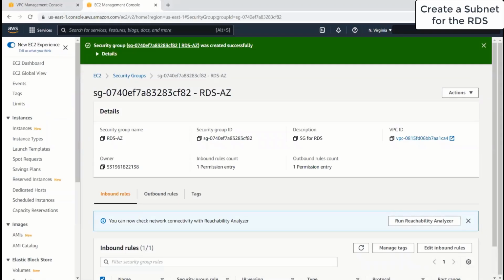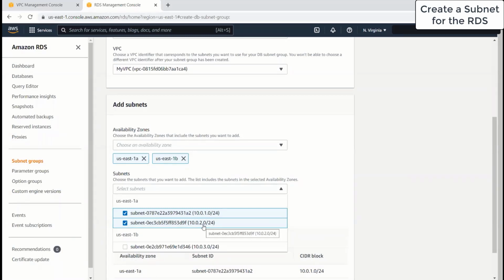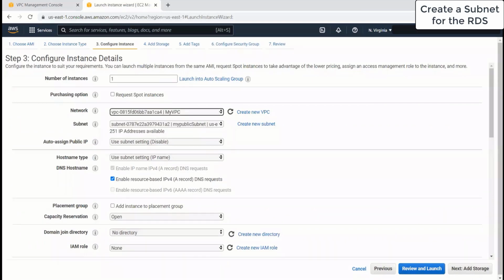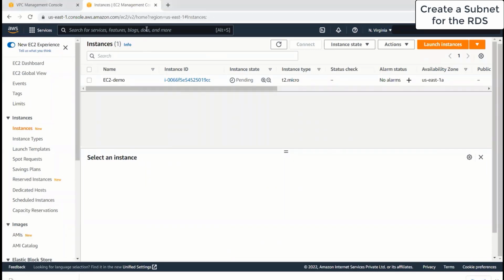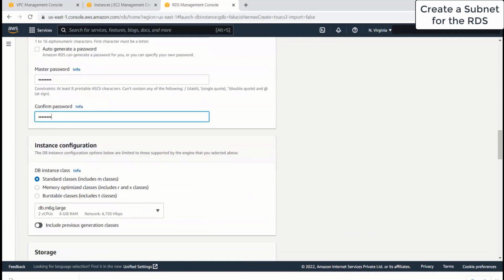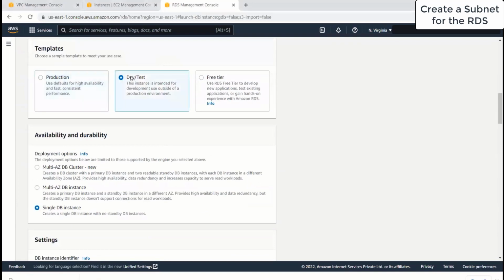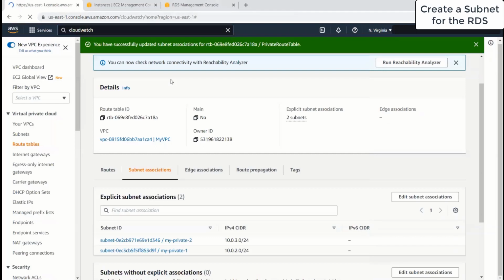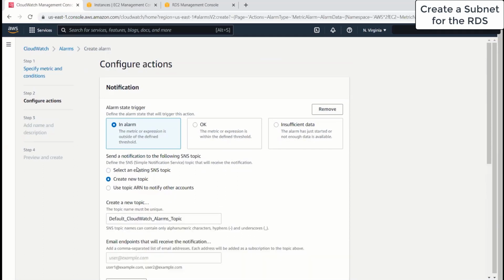Unlocking Fault Tolerance: A Step-by-Step Guide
In this comprehensive guide, we delve into the world of fault tolerance, disaster recovery, and creating a subnet for Amazon RDS (Relational Database Service). Whether you're an IT enthusiast or a business owner, understanding these concepts is crucial for data security and system resilience.

In this video, we will walk you through the entire process of setting up a subnet for your RDS instance, ensuring fault tolerance and disaster recovery capabilities. We'll cover best practices, tips, and essential insights to help you make informed decisions.

Don't miss out on this opportunity to fortify your IT infrastructure. Watch the video, and let's get started on the path to fault tolerance and disaster recovery excellence!